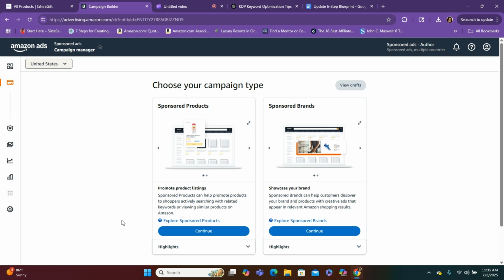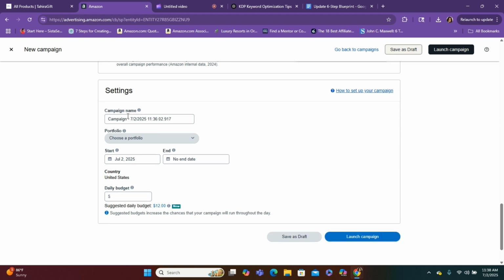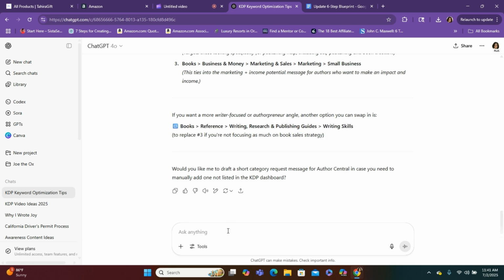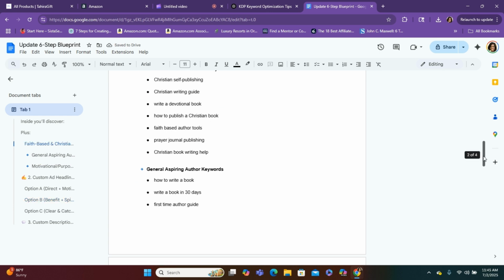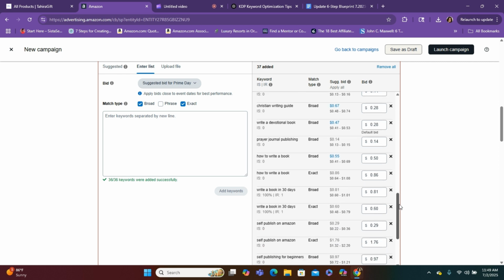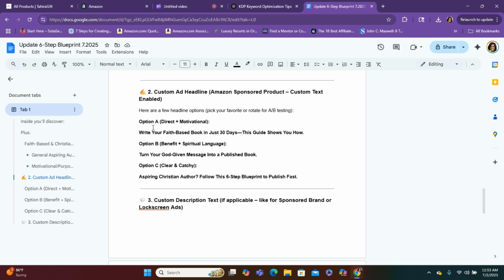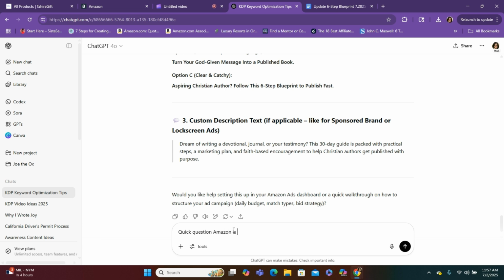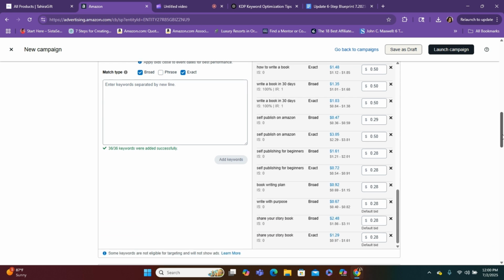Use ChatGPT to Run Your First Book Ad | Beginner Amazon Ads for Authors Tutorial (Part 4)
Welcome to Part 4 of the “Use ChatGPT to Increase Book Sales” series!
Today, we’re diving into Beginner Ads — specifically how to use ChatGPT to help you write copy and find keywords for your Ad.

Whether you’re running your first ad on Amazon KDP or want to boost sales of your self-published book, I’ll walk you through how to get started the easy and affordable way.

What You'll Learn:

How to ask ChatGPT to write book ad headlines and descriptions

What kind of prompts to use to generate ad copy for your ideal reader

Simple ad strategies for beginners on a budget

How the 6-Step Blueprint sets you up for better book sales

Bonus: How to promote your Prayer Journal or Devotional

Grab the FREE ChatGPT Prompt PDF
Includes prompts for: Keywords, Book Descriptions, Categories & Ads

Need help writing your book?
Download my 6-Step Blueprint: How to Write Your Book in 30 Days

Don’t forget to watch Parts 1–3 of the Series!

Let’s grow together as faith-filled authors making impact + income.